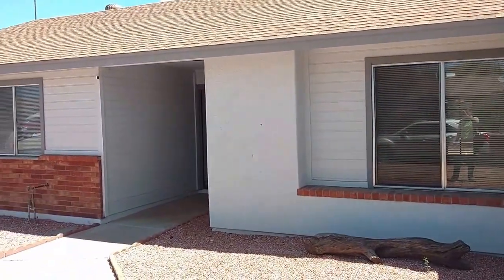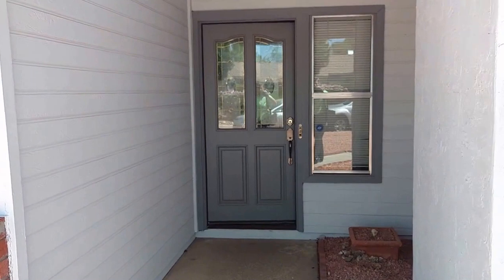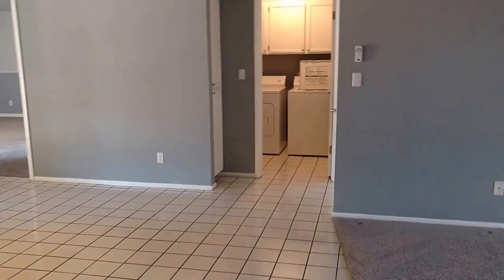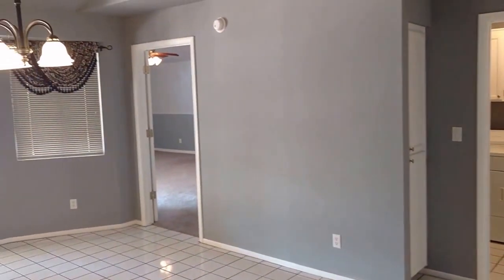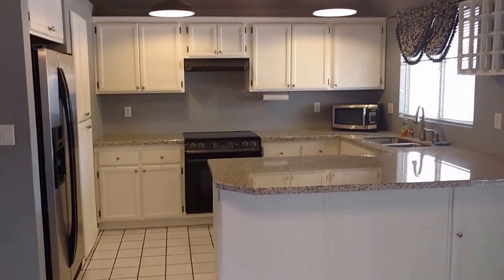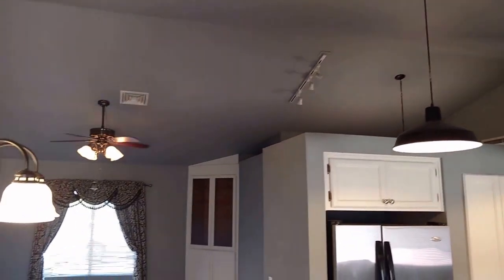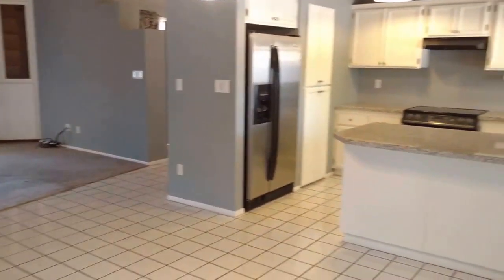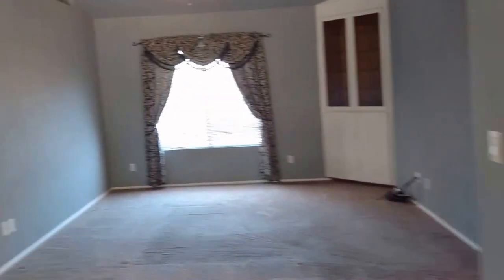Phoenix Home For Rent - 4 Bed 3 Bath - by Property Management in Phoenix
today if you need Keyrenter Premier Property Management -- the best in property management in Phoenix. today! You can also call us or visit our office at

Keyrenter Premier Property Management
8426 E Shea Blvd #8

This video walk through tour of 1621 W Wickieup Lane

Get the best Phoenix management with us at Keyrenter Premier Property Management! Learn more about us and our services or learn more about Phoenix property management